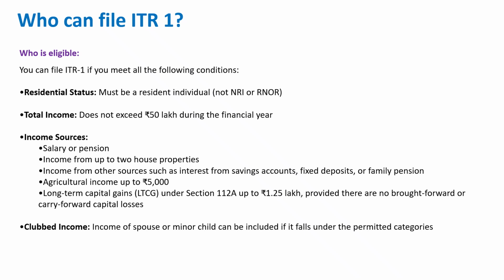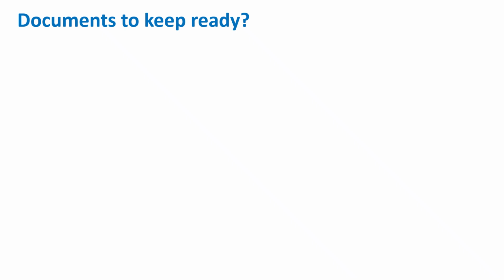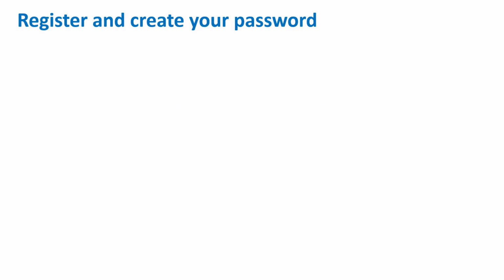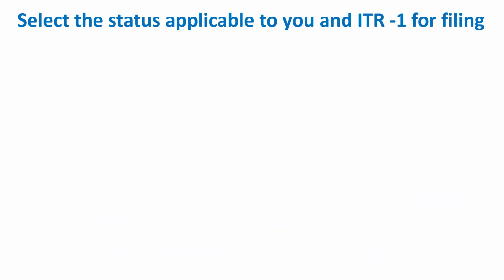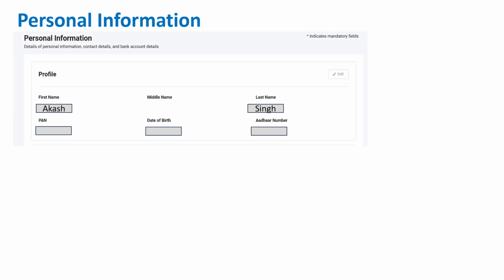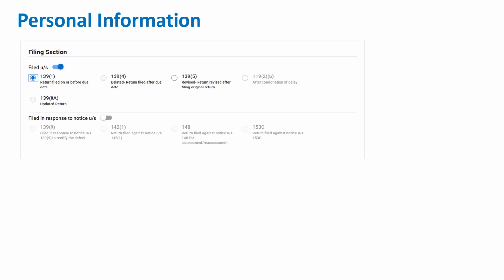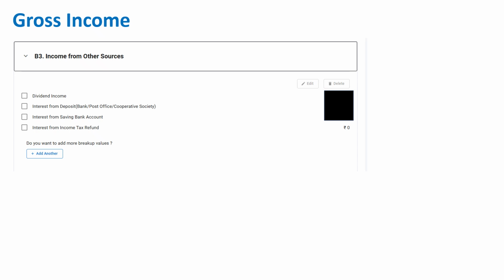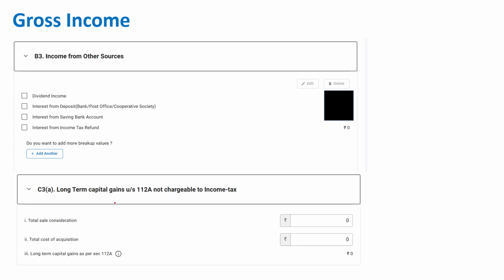ITR- 1 Filling 2025-2026 for Beginners in 15 Mins | CA Satyaranjan Jena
Filing ITR-1 (Sahaj) for FY 2025–26? This step-by-step, India-focused guide walks you through everything you need to know before the 31st July 2026 deadline. Whether you’re a salaried employee, pensioner, or a Hindu Undivided Family (HUF) eligible for Sahaj, I explain who can use ITR-1, required documents, computation of income, tax deducted at source (TDS), reporting interest and exempt income, deductions under Chapter VI-A, and common mistakes to avoid. I also show how to file online on the new Income Tax e-filing portal (demo), validate with Aadhaar/OTP or DSC, and verify your return to avoid penalties.

What you’ll learn in this video:

Eligibility criteria for ITR-1 (Sahaj) for FY 2025–26 / AY 2026–27

Documents and information checklist: Form 16, bank interest, tax credits, PAN/Aadhaar

Step-by-step walkthrough of the e-filing portal with screen navigation and form fields

How to report salary, pension, other sources, and agricultural income (if applicable)

Claiming deductions: Sections 80C, 80D, 80TTA/80TTB, and others relevant for FY 2025–26

How to reconcile Form 26AS / Tax Credit Statement with ITR entries

Reporting TDS, TCS, and advance tax information accurately

Common errors to avoid and how to rectify mistakes (revised return, belated return rules)

Verification options: Aadhaar OTP, EVC, net-banking, or DSC — and timelines

Filing close to deadline: last-minute tips and what to do if you miss 31st July 2026

Who this video is for:

Salaried individuals and pensioners in India

First-time filers and those switching to the new portal

CA/CS/Accountants and finance professionals looking for a quick refresher